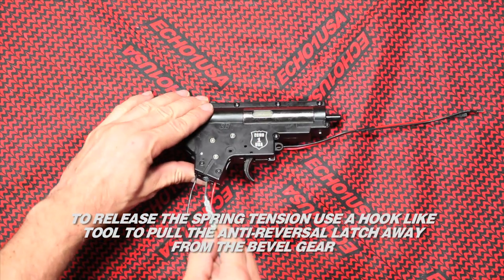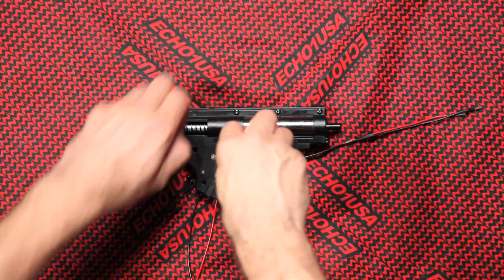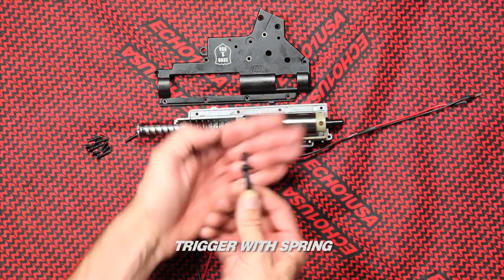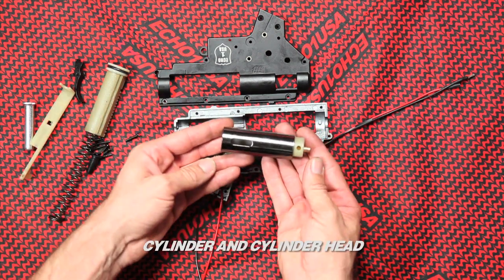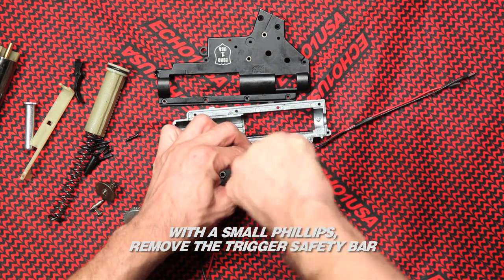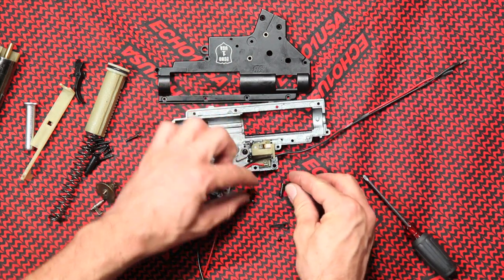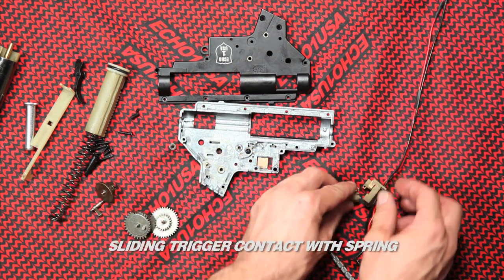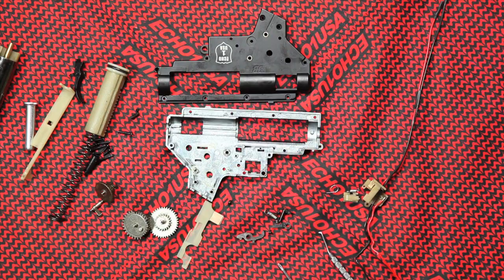Echo1USA Tech Videos - M4 Gearbox Take Down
Ever wondered what goes inside your Echo1USA M4's Gearbox? Brian, the Echo1USA Tech, shows you every little part that goes into that gearbox, how to upgrade it and never work in the dark again!